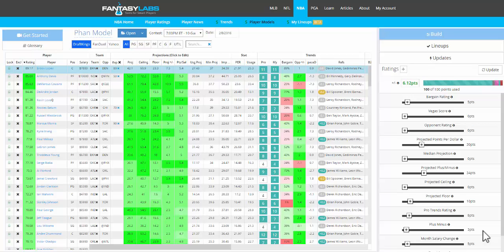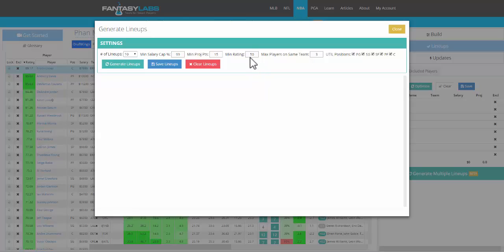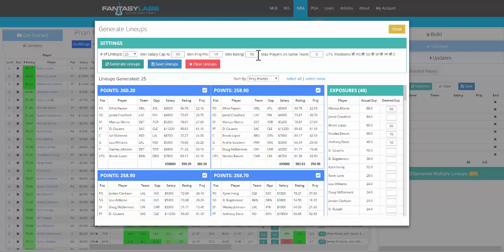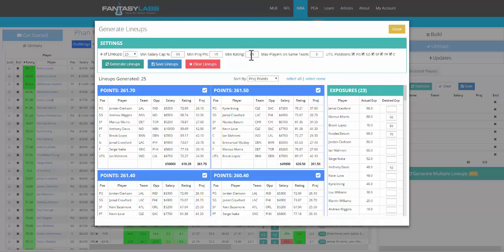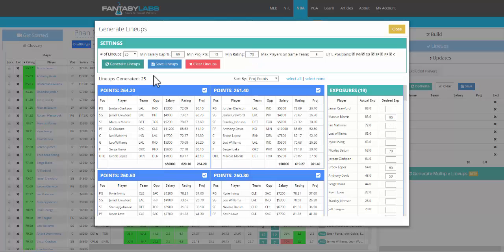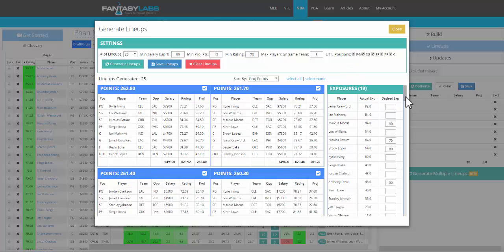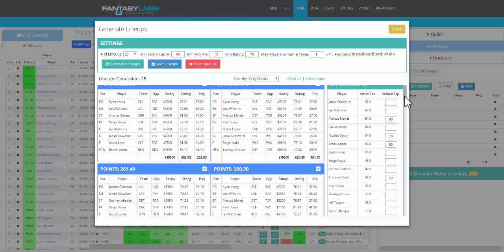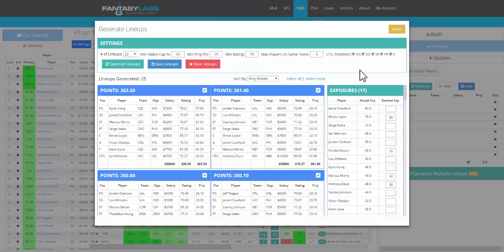FantasyLabs Multi Lineup Tool New Features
Watch FantasyLabs co-founder Jonathan Bales show how to use the new minimum player rating and exposure features of the multi-lineup tool.